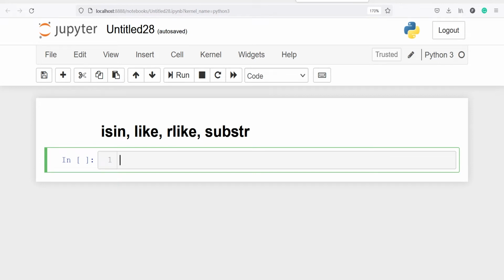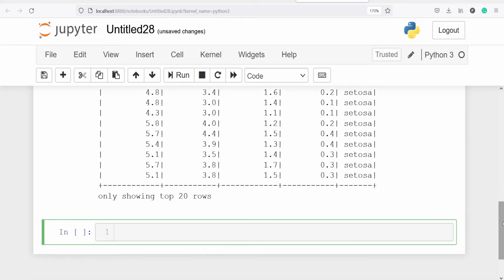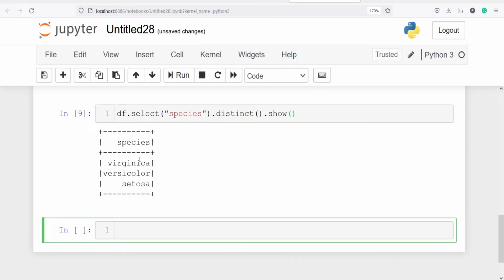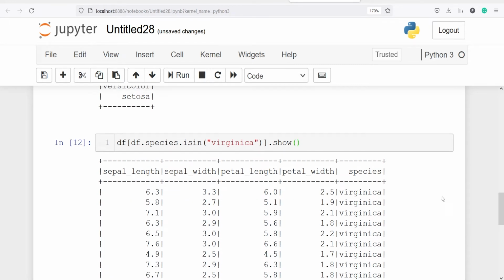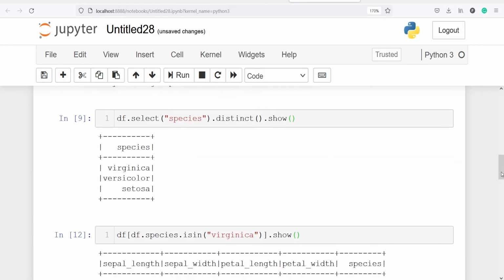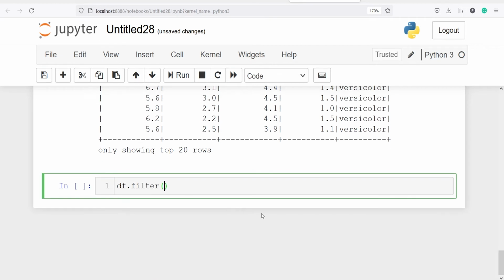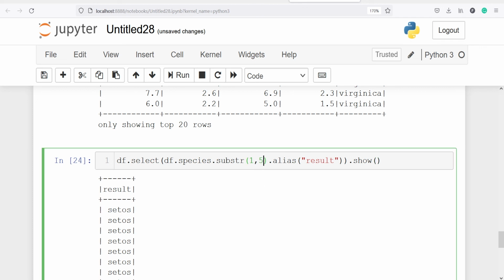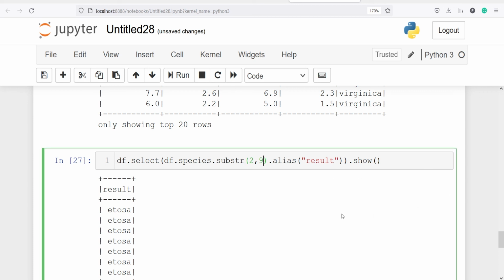PySpark Tutorial 26: like, rlike, isin, substr | PySpark with Python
About this video: In this video, you will learn how to about like, rlike, isin, substr in pyspark